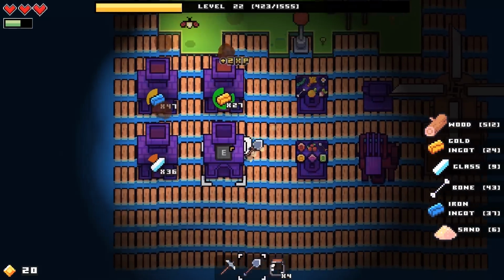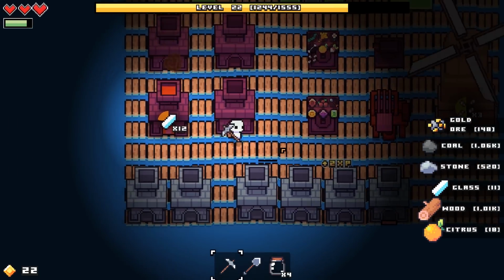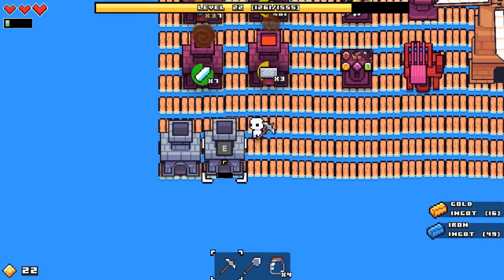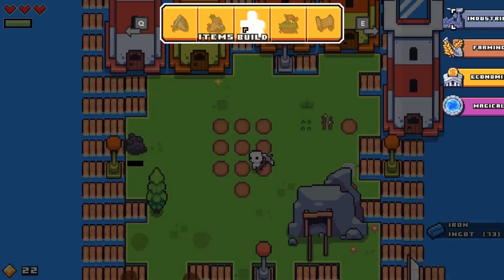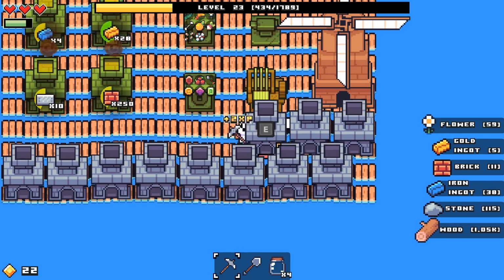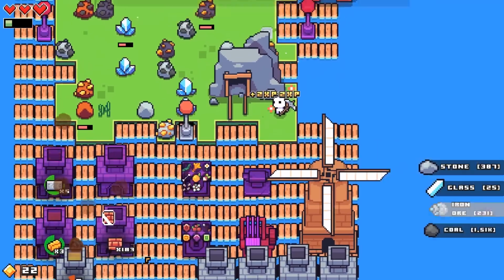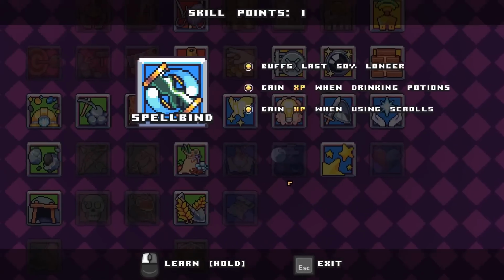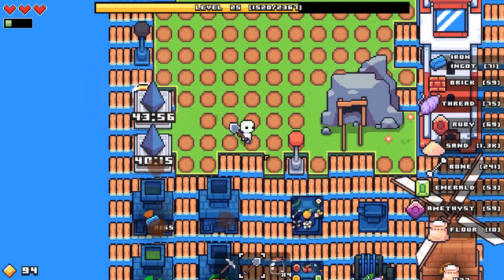Let's Play Forager: Single Island Challenge - PC Gameplay Part 5 - It's Shrine Time!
The Legend of Zelda meets Stardew Valley and Terraria in this gorgeous and compelling singleplayer experience.

Explore a vast a mysterious world in little chunks. Gather resources to build your base and expand. You never know what the next purchased land will contain!

FEATURES:

Buy land to explore and expand!
Forage and mine for common and rare resources.
Craft powerful and interesting items.
Build your base with many different structures.
Trade and build up an economy to expand your empire.
Meet NPCs, enemies, bosses and playful fairies.
Level up and learn new and interesting skills.
Solve puzzles and find treasure!